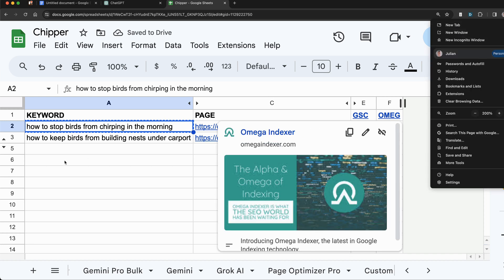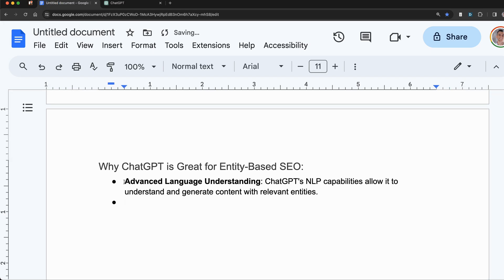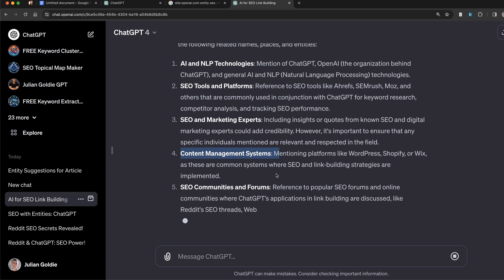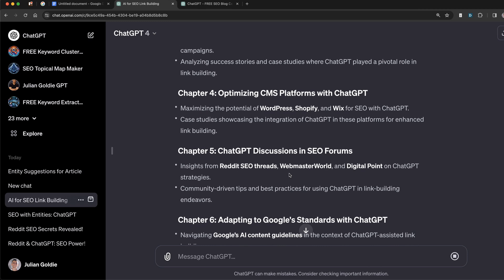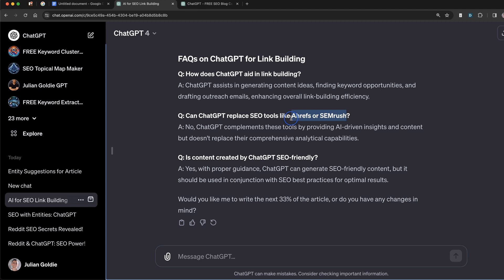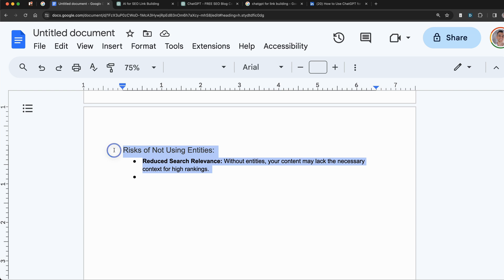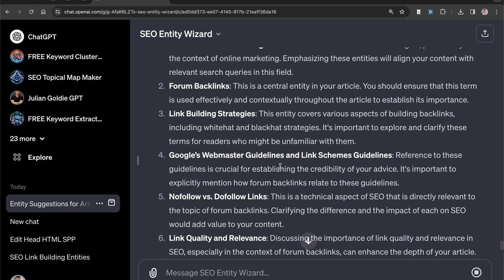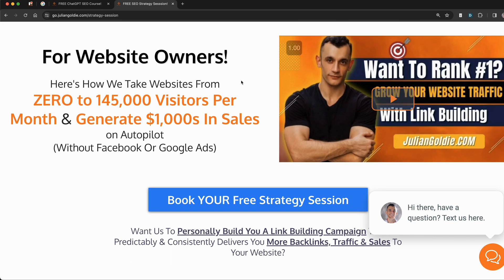Free ChatGPT AI SEO Entity Strategies to Rank #1 FAST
Mastering Entity-Based SEO with ChatGPT: Steps, Prompts, and Templates

In this comprehensive guide to entity-based SEO with ChatGPT, you'll learn how to identify, analyze, and use entities to improve your content's SEO performance.

We walk you through creating content outlines, generating content, and optimizing your existing content using specific ChatGPT prompts.

The video also covers the risks associated with not using entities in your content, includes case studies demonstrating the effectiveness of our approach, and gives you access to custom ChatGPTs for entity extraction.

To wrap up the guide, we show you how to utilize our free ChatGPT SEO course, which is packed with tutorials, prompts, templates, and more.

We also offer a free call for SEO strategies focused on link building.

00:00 Introduction to Entity SEO with ChatGPT
00:48 How Entity SEO Works and Its Importance
01:35 Using ChatGPT for Entity-Based SEO
02:02 Entity Identification and Analysis with ChatGPT
03:37 Creating Content Outlines Based on Entities
06:28 Optimizing Existing Content with Entities
07:49 Risks of Not Using Entity SEO
08:11 Case Studies and Additional Tools for Entity Extraction
09:35 Improving Non-Ranking Content with Entity SEO
09:55 Conclusion and Additional Resources